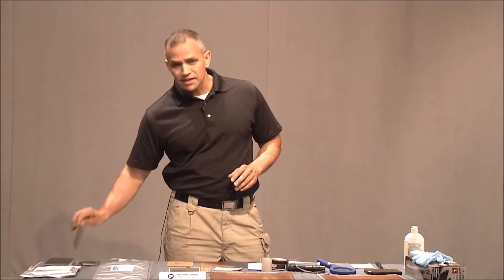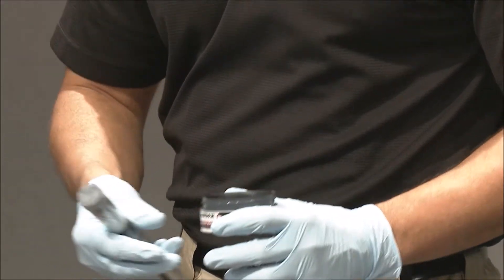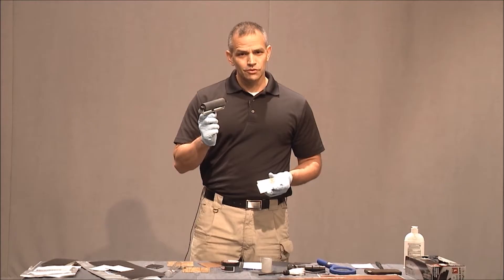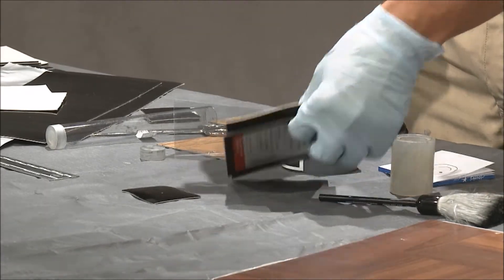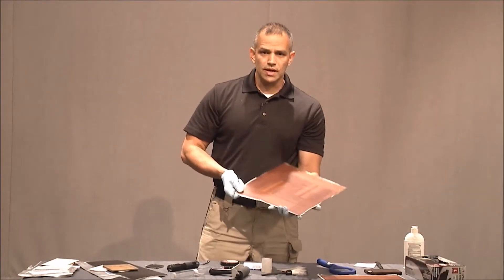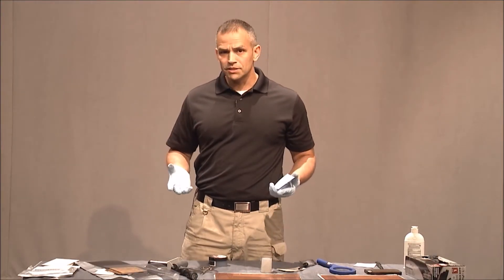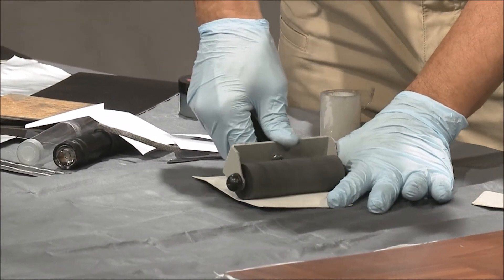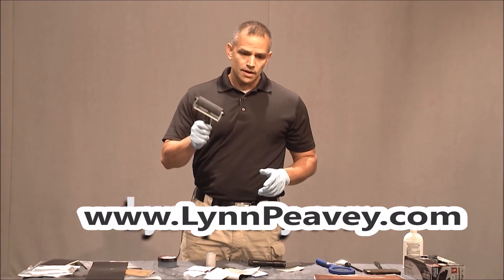Forensic Education - Lifting fingerprints with Gellifters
Mike shows you how to use gel lifters (gelifters) to lift fingerprints, foot impressions and indented writing.